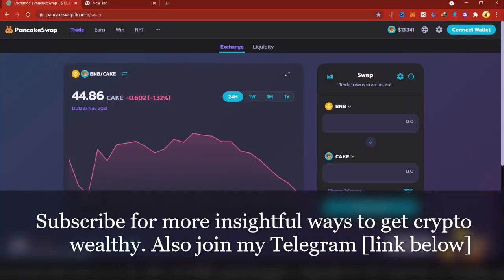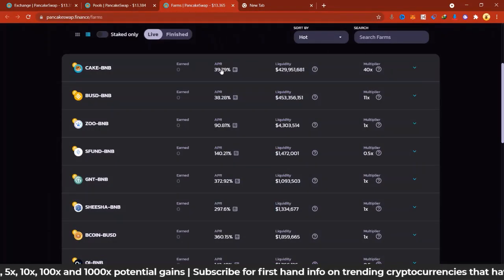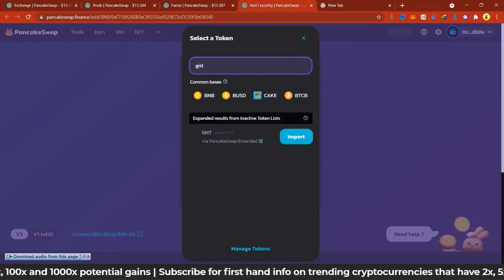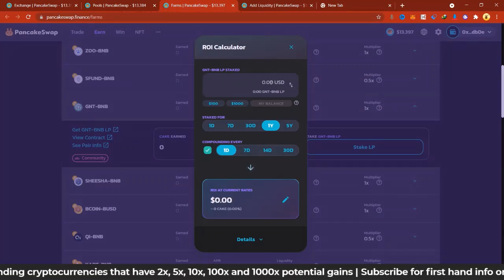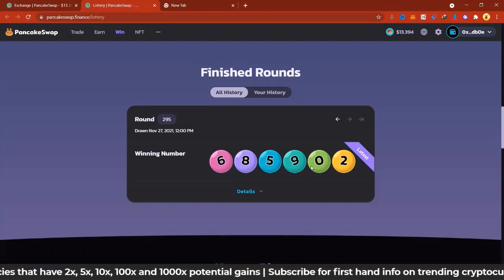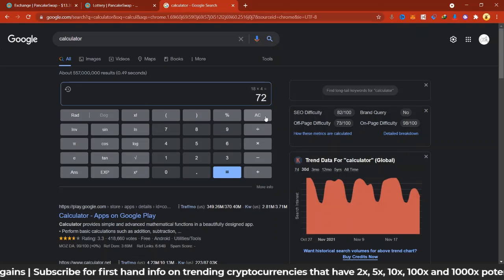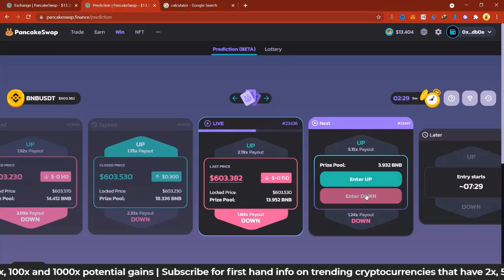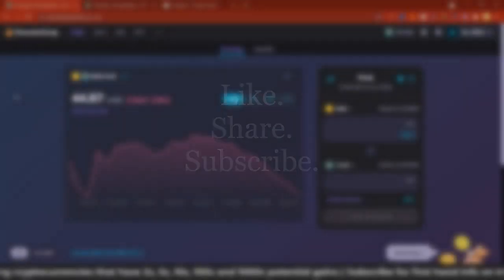Multiply Your CASH On Pancakeswap | 3 Ways To Grow Any Investment Amount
In this video I introduce to you three (3) ways you can make some active and/or passive cash interacting with Pancakeswap on Binance Smart Chain.
In as much as they are simple ways to make money always know that there is some risk attached to trading financia instruments.

Welcome to Crypto Wealthy
Predicting where money moves next.